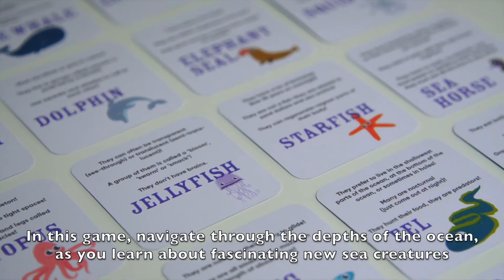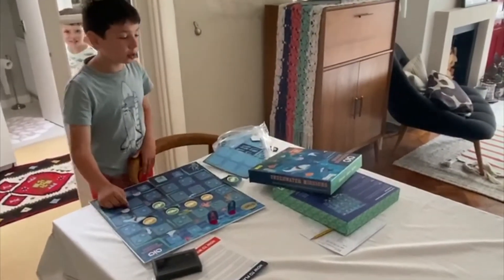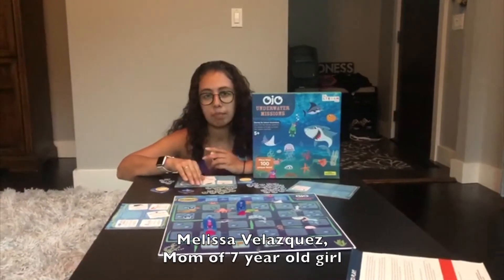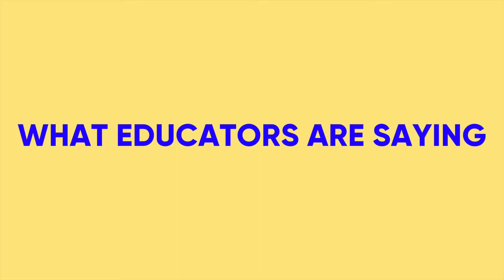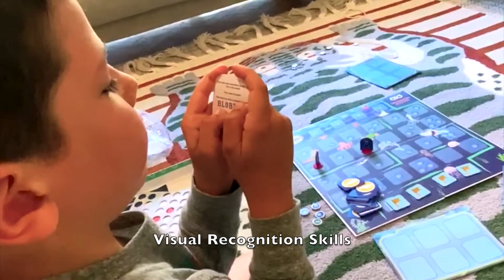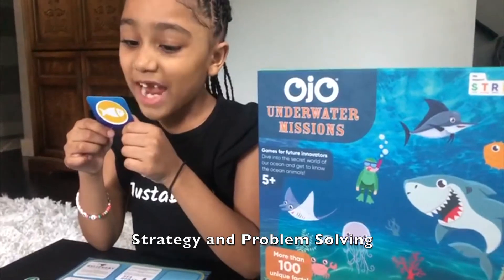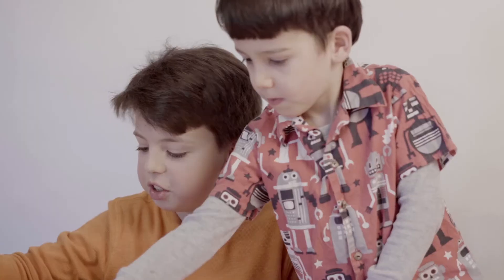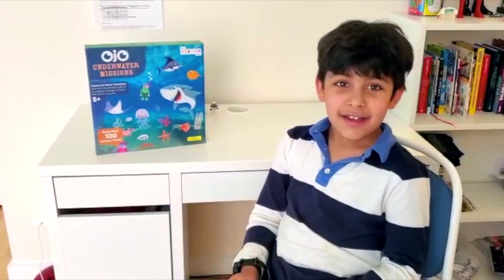Underwater Missions Board Game by OjO - Kickstarter Video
OjO is excited to present the official video for our brand new, marine biology board game Underwater Missions!